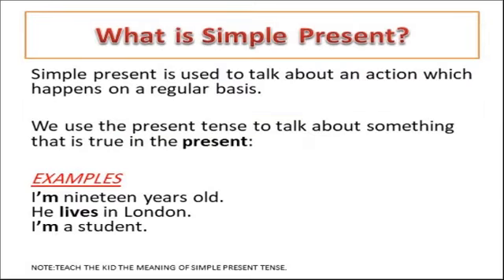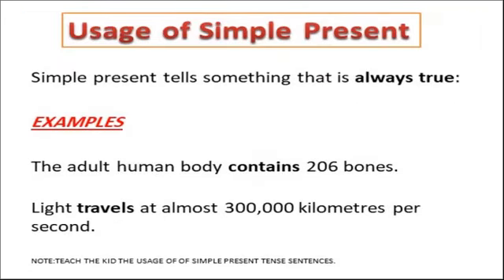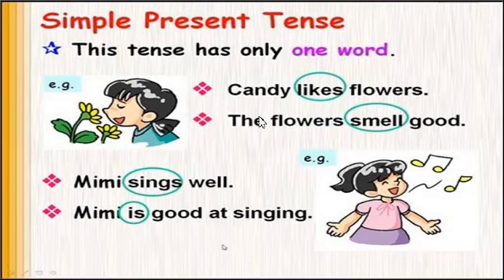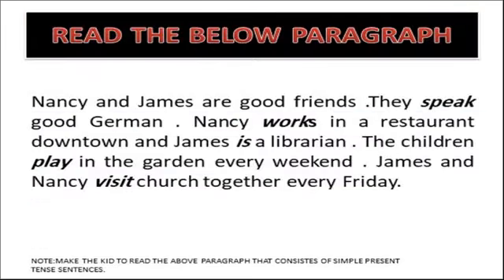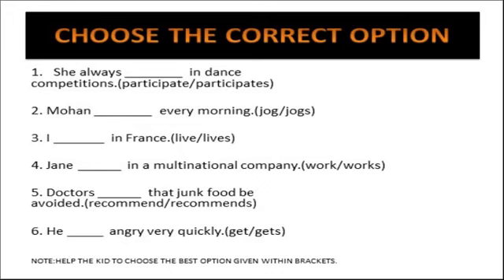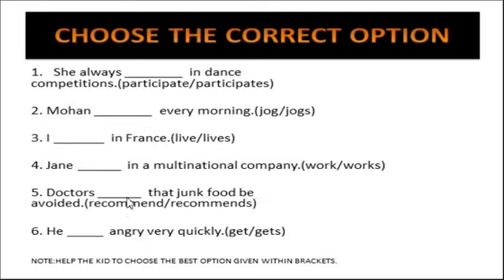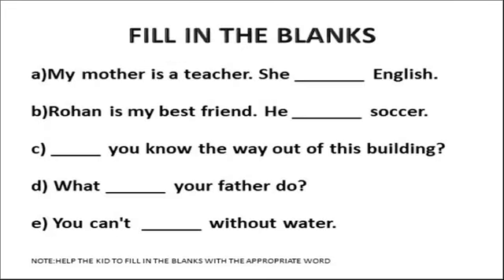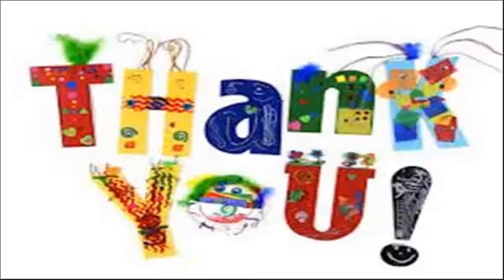Present Simple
أ/ محمد الدحليش - مدرسة خالد بن الوليد الرسمية للغات - إدارة أبو زنيمة
مبادرة الدروس المصورة - توجيه اللغة الانجليزية بجنوب سيناء